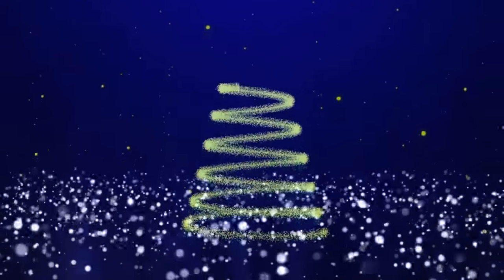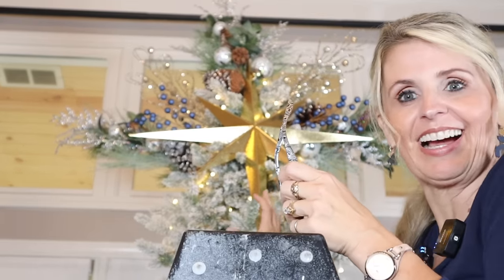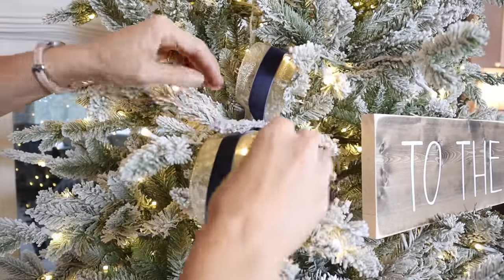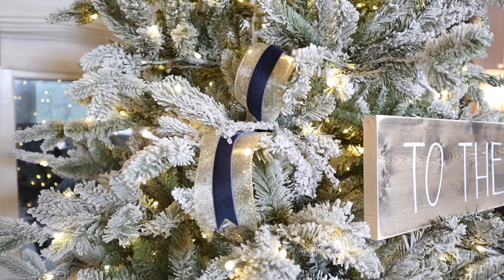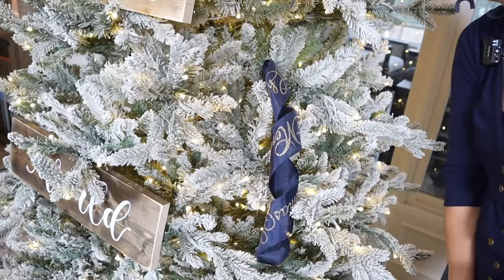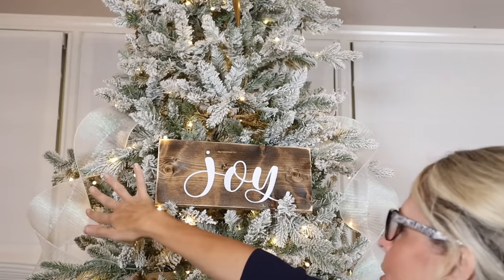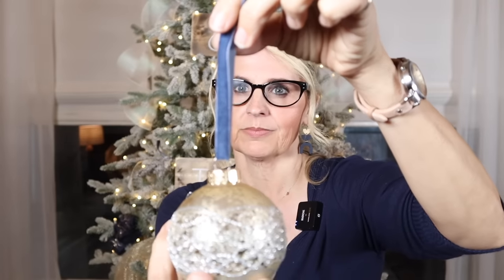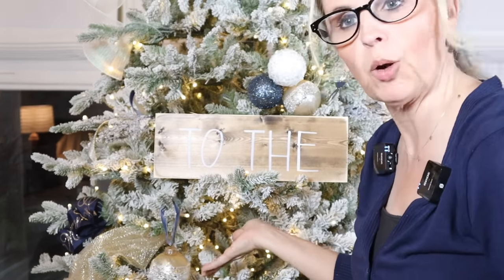HOW TO ADD RIBBON TO YOUR CHRISTMAS TREE | DECORATE WITH ME CHRISTMAS 2023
MY CHRISTMAS TREE
JOY TO THE WORLD SIGNS
GOLD STAR WAS FROM HOBBY LOBBY AND THE MAJORITY OF THE DECORATING ITEMS.

Chapters:
Intro: 00:00
Decorating: 00:33
Thrive Market: 05:28
Decorating: 08:49